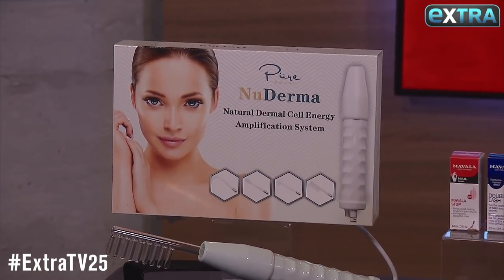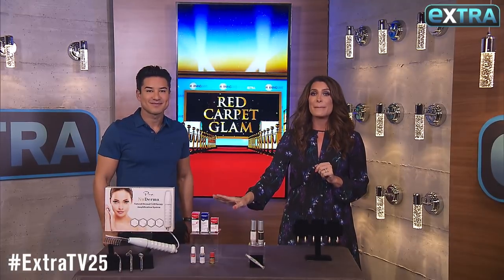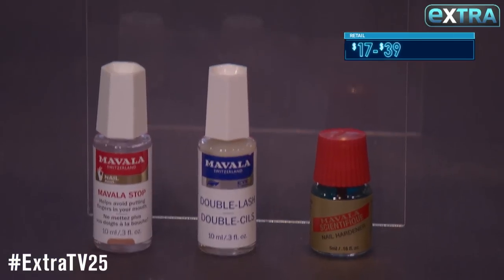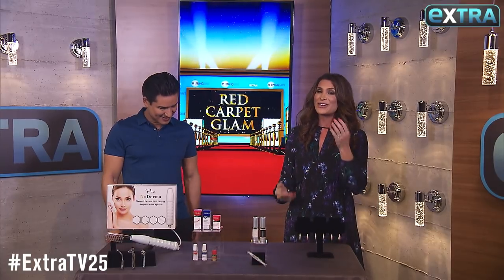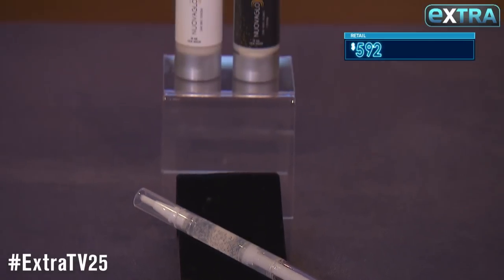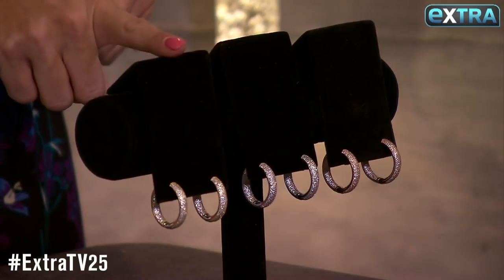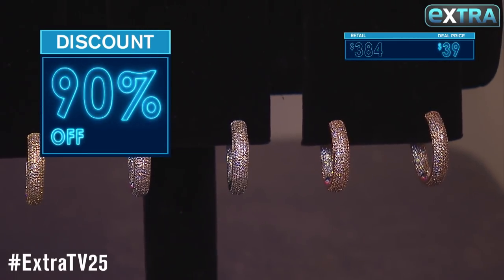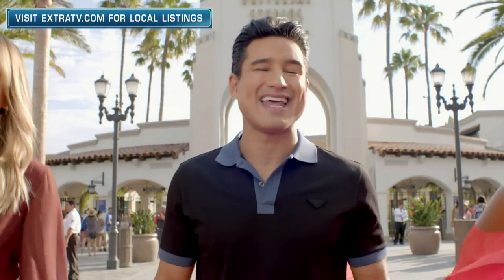'Extra’s' Pop-Up Shop: Skin Wands, Nail and Lash Serums, Skin Serum Sets, and Earrings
Kristen Aldridge joined co-host Mario Lopez at Universal Studios Hollywood to tell us all about today’s must-have products, including a Pure Daily Care NuDerma skin wand; Malvala Switzerland beauty products; a NUOVAGLO 24K anti-aging retinol face cream and 24K bee venom serum set with bonus teeth-whitening pen; and Genevive large pave hoop earrings.

For your chance to pick up these “Extra” Pop-Up Shop deals, go